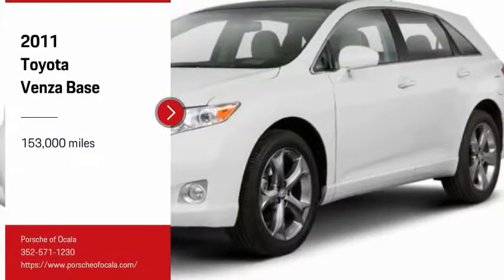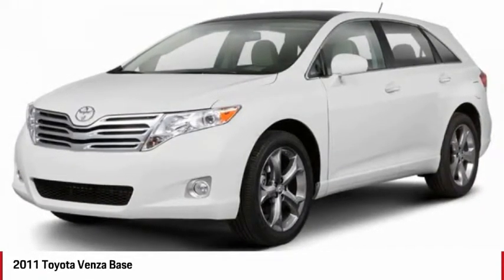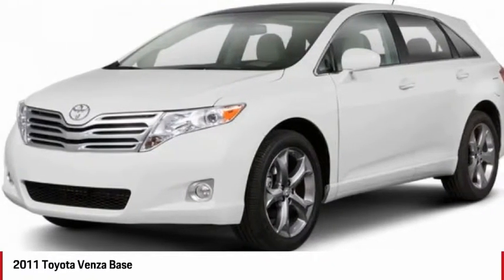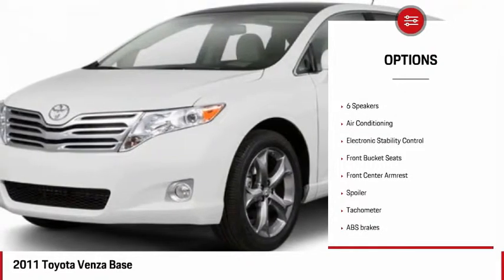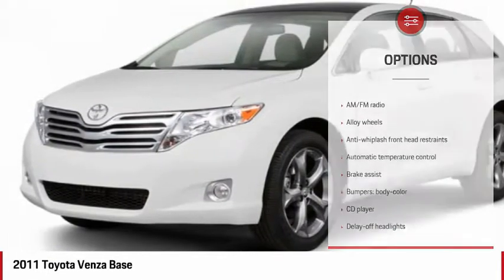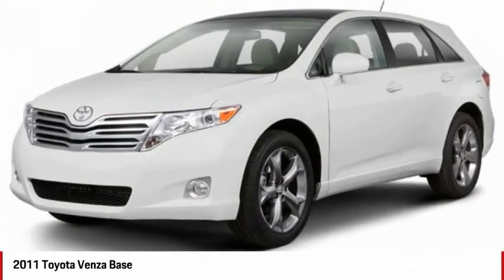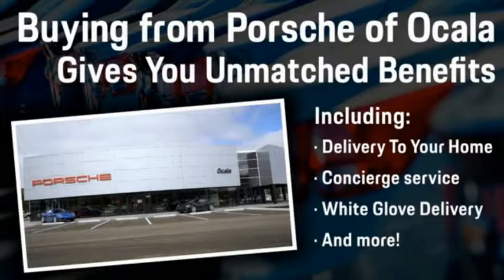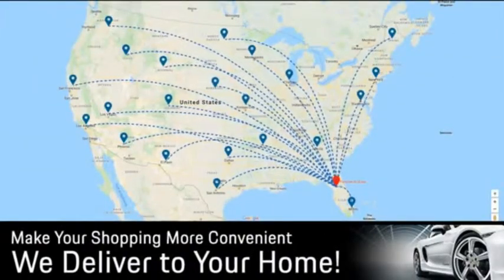2011 Toyota Venza MC2731A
2011 TOYOTA VENZA Ocala, FL
Stock# MC2731A

This 2011 Toyota Venza in White features: Clean CARFAX. Recent Arrival!

Visit our virtual showroom 24/7 @BMWofocala.com.
Awards:
* 2011 IIHS Top Safety Pick * 2011 KBB.com Brand Image Awards Reviews:
* If you're a fan of vehicles that offer a commanding view of the road, but no fan of high step-in and loading heights, the Venza will sufficiently satisfy your needs. With the interior quality and detail of the most lavish Camry, the Venza will also satisfy your need for comfort and luxury. Source: KBB.com
* Spacious interior; powerful and efficient V6; pleasant ride; innovative interior storage; well equipped. Source: Edmunds